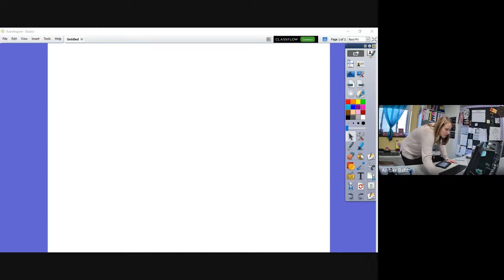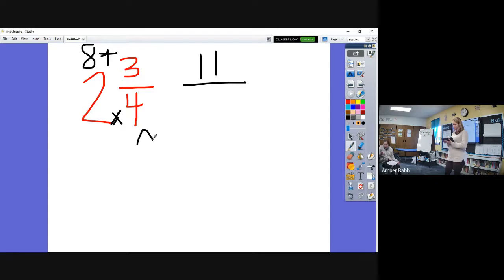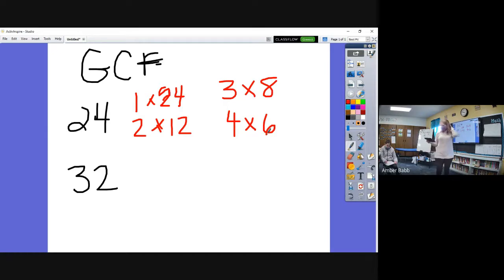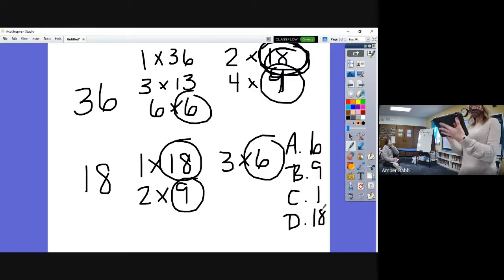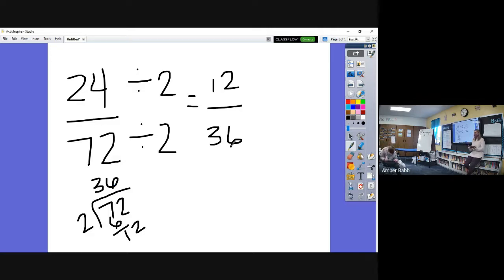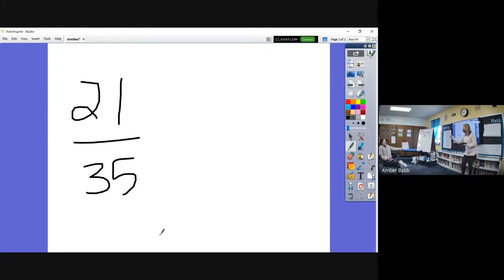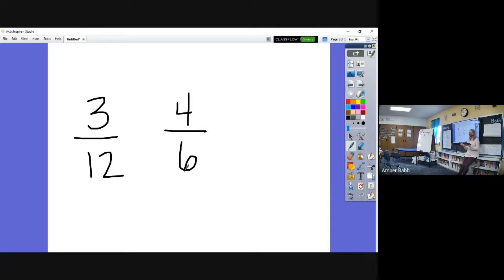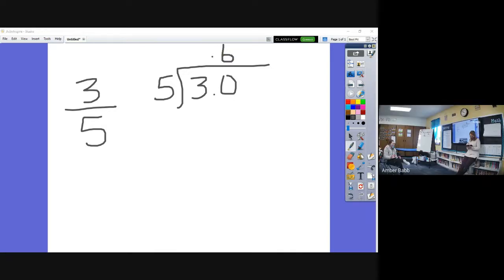math live 2/23